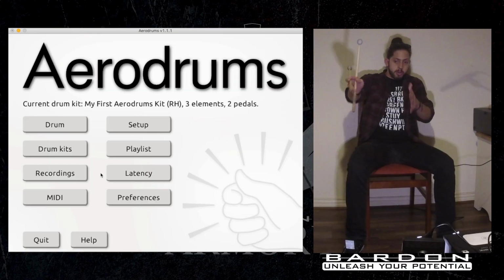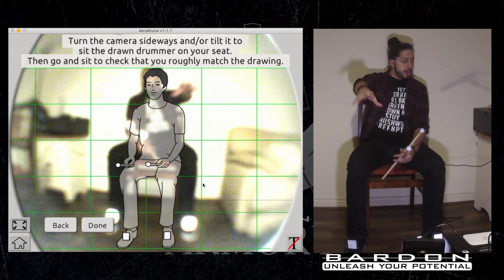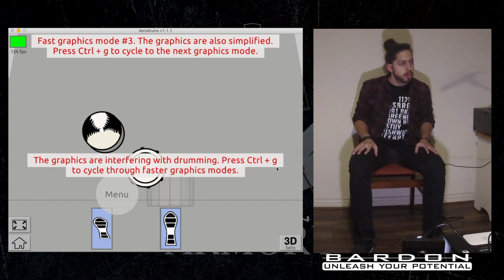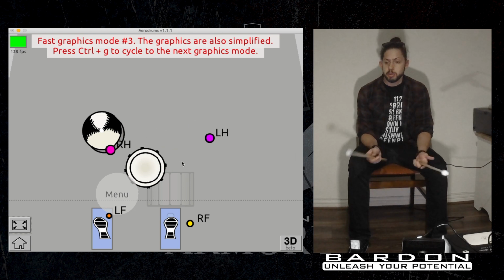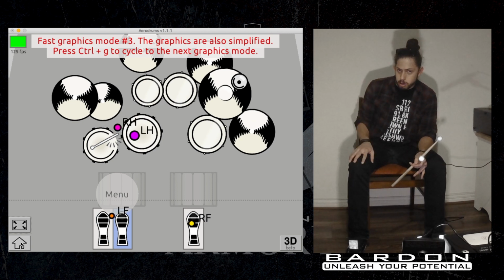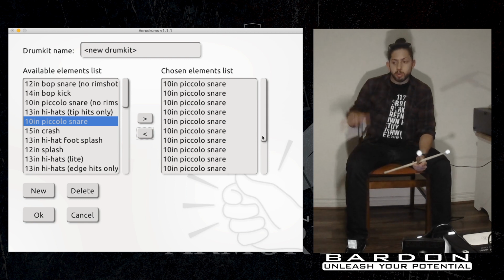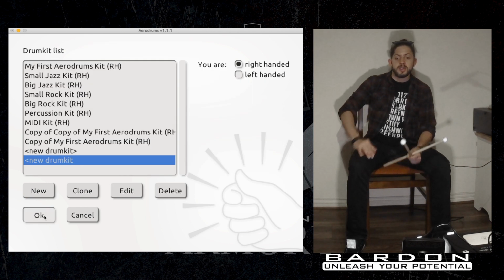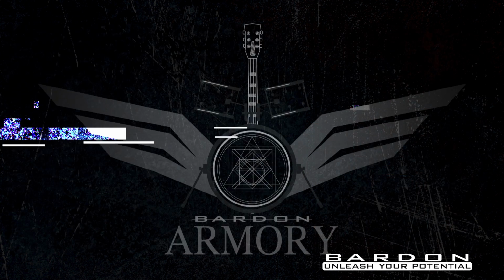How to Set up Aerodrums | The Best Electric Drum Set Alternative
Could Aerodrums be the best electric drum set alternative? It's an outstanding piece of gear and in this video we show you how to set up Aerodrums including setting up aerodrums for double bass drum.

0:00 Intro
1:00 Software Set Up
2:00 Hardware Set Up
8:11 Pro Tips